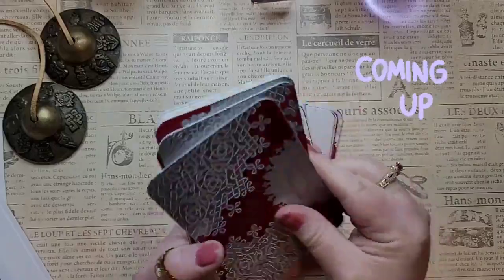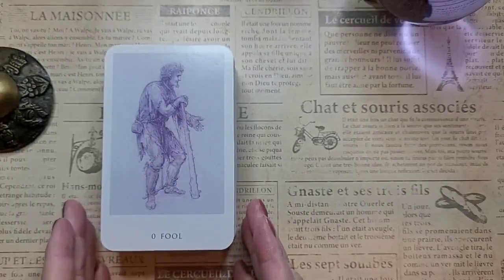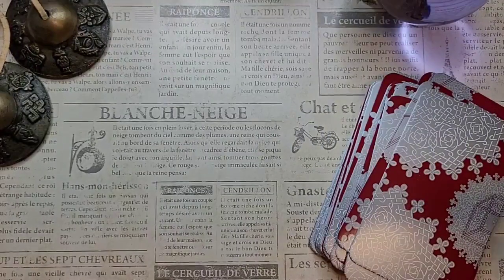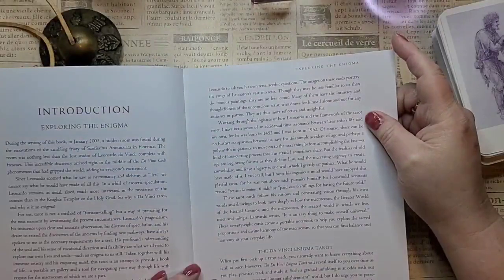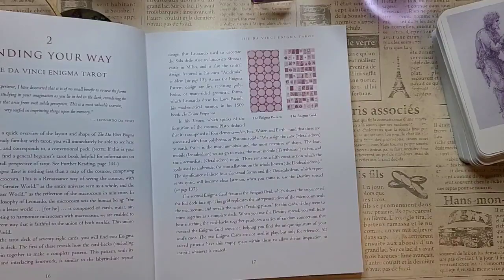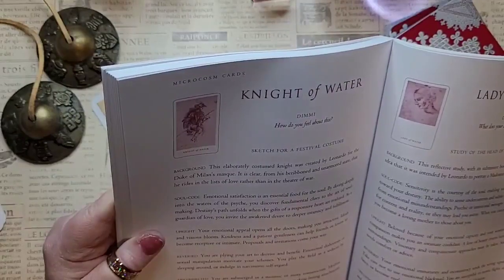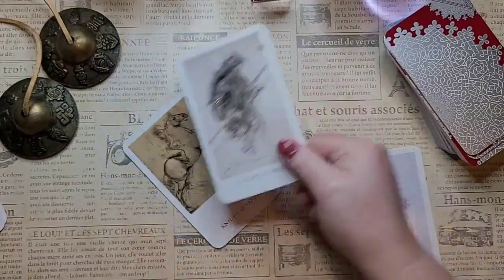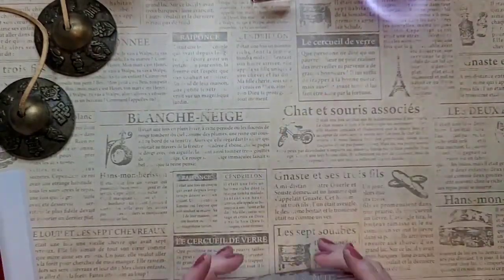FIND YOUR SOUL'S CODE with da VINCI ENIGMA TAROT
First impressions and flip thru of da Vinci Enigma Tarot.

Leonardo da Vinci was an artist, engineer, and inventor. But he was a mystic he was forever working on the mystery of patterns and how they could serve us in this world.

The Enigma Tarot, by Caitlin Matthews, says you can find your soul's code with this tarot deck based on da Vinci's drawings and ideas.